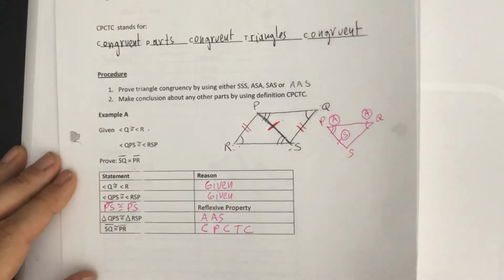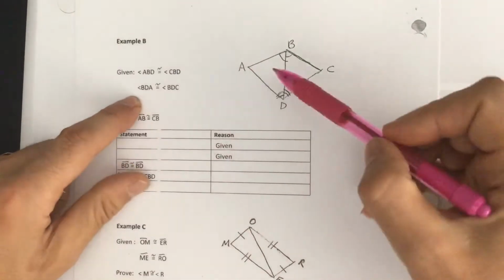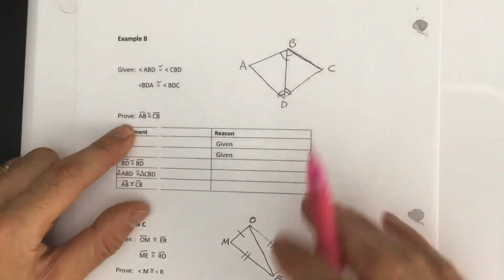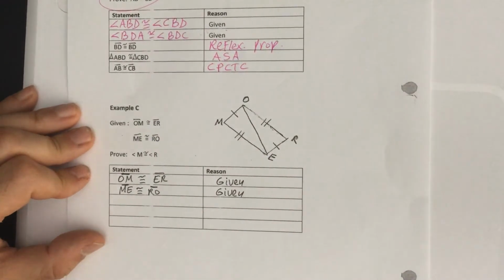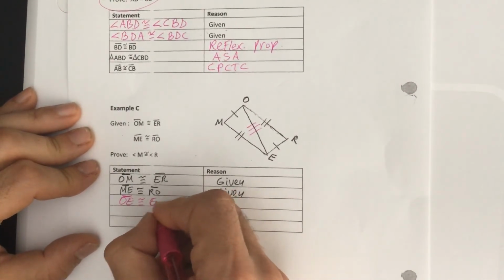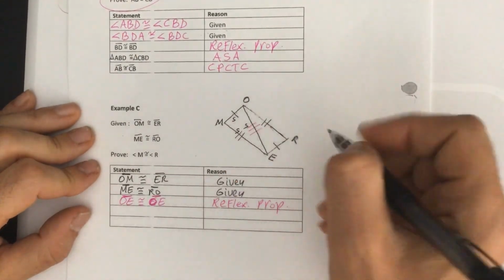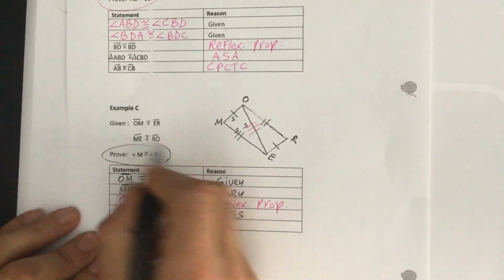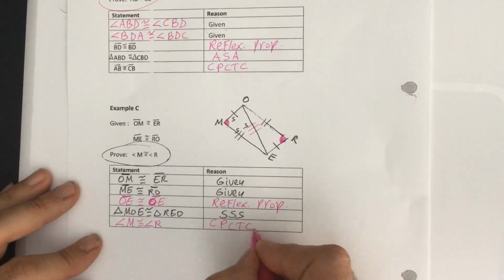August 1, 2020